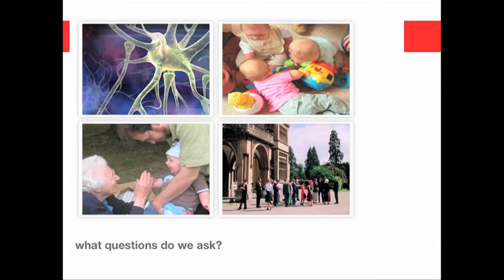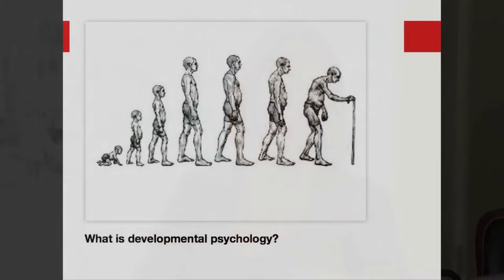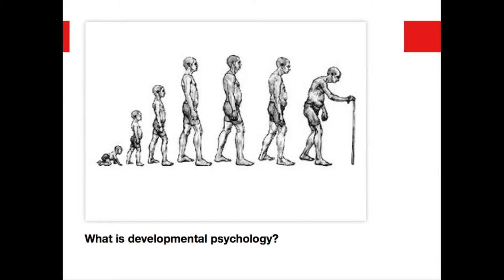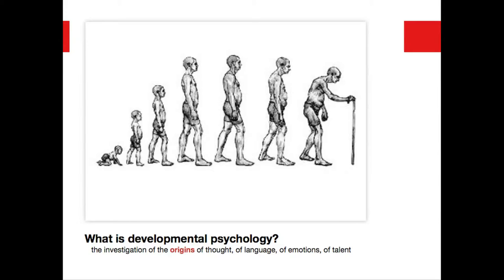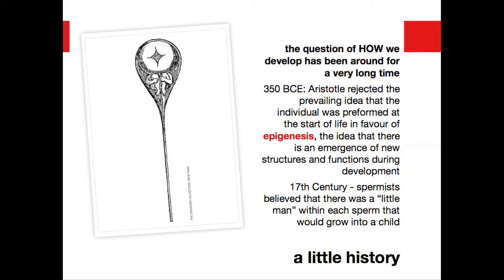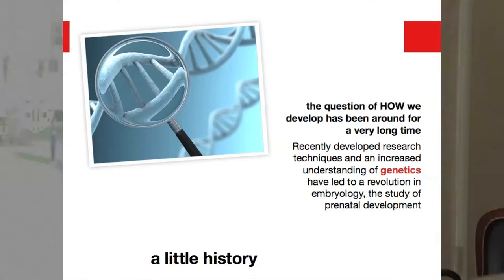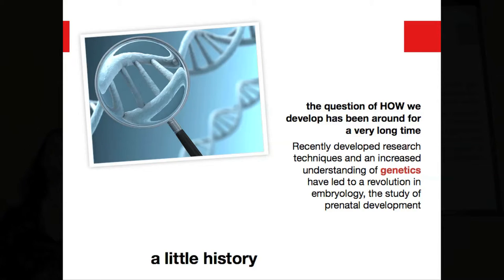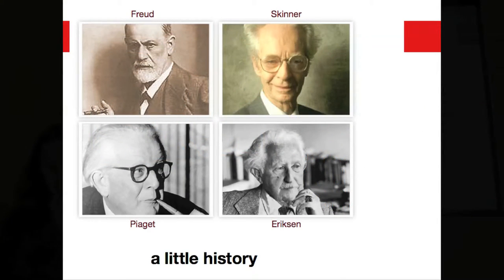[Psychological Sciences] BSc Psychology taster video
Dr Natasha Kirkham gives an introduction to developmental psychology at Birkbeck.

Interested in a career in psychology or just interested in human behaviour? This degree introduces you to the various ways that psychologists investigate human behaviour, from brain scanning to the study of social networks. Taught by leading academics the degree is accredited by the British Psychological Society. It is the first step to a career as a professional psychologist, working for instance as a clinical, educational, organisational, forensic or sports psychologist. If you don't wish to become a professional psychologist, you will still gain a range of transferable skills that have been shown to increase employability.

Links:
Psychology BSc 3 year full-time